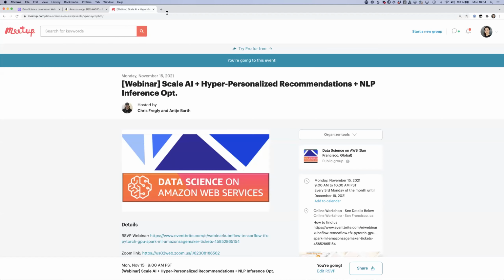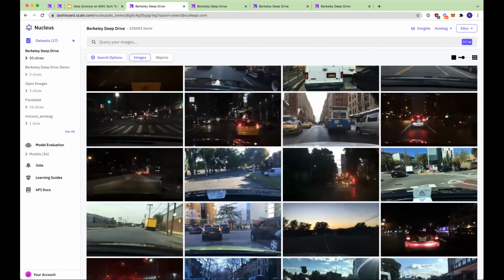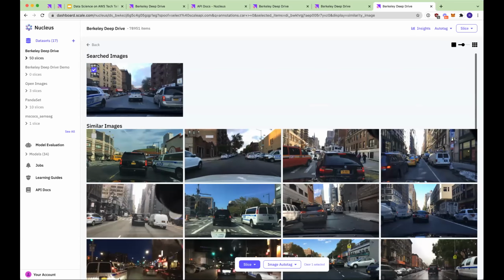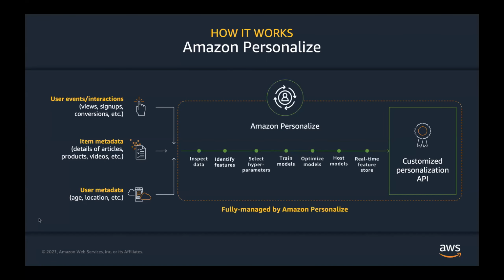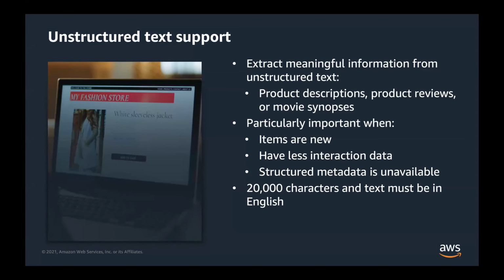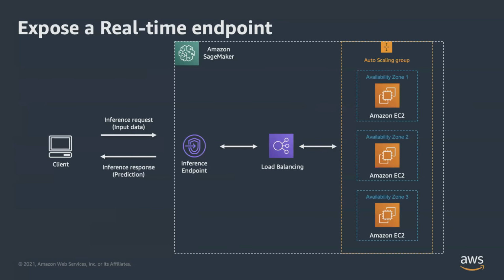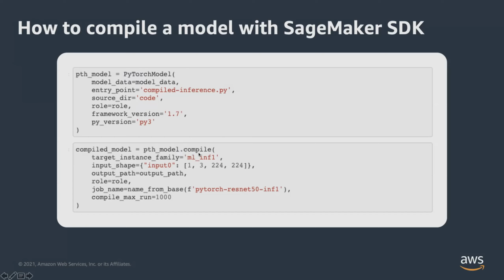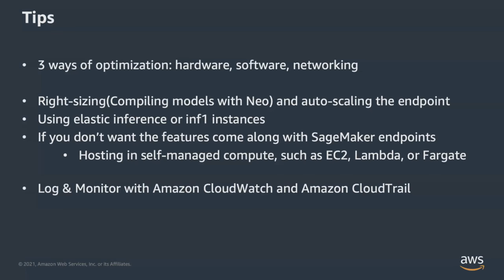ScaleAI Driverless Data Wrangling + Hyper-personalized Recommendations + NLP Inference Optimizations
Data Science on AWS (O'Reilly Book)

Talk #0: Introductions and Meetup Announcements By Chris Fregly and Antje Barth

[06:25] Talk #1: Taming the Long Tail: Solving Edge Case Failures in Production ML Models By Russell Kaplan

Abstract: Most ML-powered products today depend on models that work well on common cases but struggle in rare ones. When model failures happen in production, teams need to root cause them efficiently, fix them fully, and ensure they don’t pop up again in the future. This talk will go over an emerging set of industry best practices for fixing problems within the long tail of production ML models, and making sure they stay fixed. We will also see a brief example of this workflow in practice using Scale Nucleus, a dataset management platform for ML engineers.

Speaker Bio: Russell Kaplan leads Scale Nucleus, the data management platform for machine learning teams. He was previously founder and CEO of Helia AI, a computer vision startup for real-time video understanding, which Scale acquired in 2020. Before that, Russell was a senior machine learning scientist on Tesla's Autopilot team, and he received his M.S. and B.S. from Stanford University, where he was a researcher in the Stanford Vision Lab advised by Fei-Fei Li.

[34:40] Talk #2: Building hyper-personalized recommendation systems with Amazon Personalize By James Jory

Abstract: Personalizing end-to-end user experiences typically involves multiple touch points where each is powered by distinct ML models trained with purpose-built algorithms. Learn how Amazon Personalize builds on more than 20 years of learnings delivering personalized experiences to Amazon customers. We’ll dive into the latest features of Amazon Personalize and demonstrate how the service can be put to work in a full-stack application architecture.

Speaker Bio: James Jory is a Principal Solutions Architect in Applied AI with AWS. He has a special interest in personalization and recommender systems and a background in ecommerce, marketing technology, and customer data analytics. In his spare time, he enjoys camping and auto racing simulations.

[01:06:04] Talk #3: NLP inference optimization on Amazon SageMaker By Mia Chang

Abstract: What’s your experience working with model serving and model inference? Do you know what are the potential ways to improve for it When moving model from training to production. There are things to be concerned, for instances, SLA, model management, compute, data, cost and security. This session Mia is going to share how to optimize the model inference from software, hardware and network perspectives, and tips about model inference optimization.

Speaker Bio: Mia Chang is a Machine Learning Specialist Solutions Architect at Amazon Web Service, based in Berlin Germany. She works with customers in EMEA about NLP, and computer vision use cases, sharing best practices about AI/ML projects on AWS. Inspired by people in the technical communities, she would like to give back what she learned from the community. She spent her time in technical communities, user group events, and conferences since the beginning of her career. She enjoys doing yoga, meditation, cycling and running.